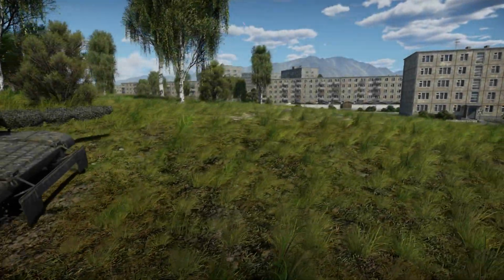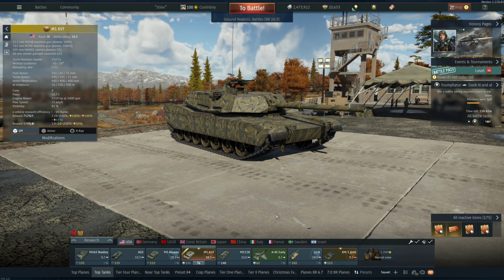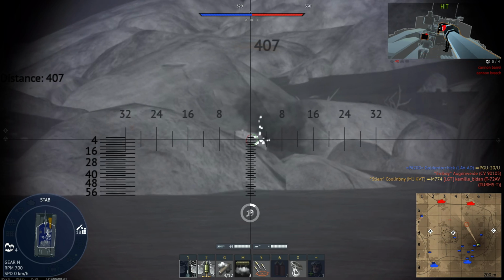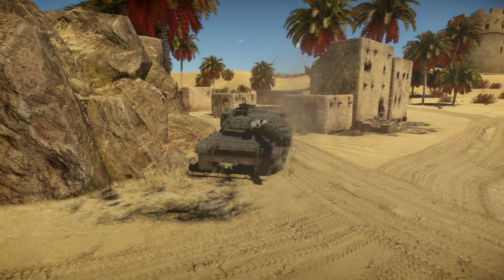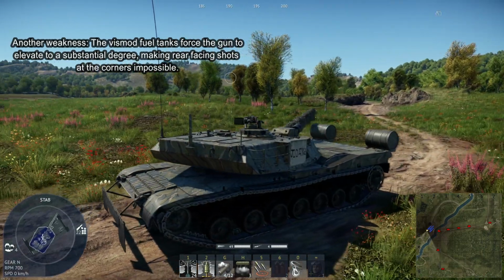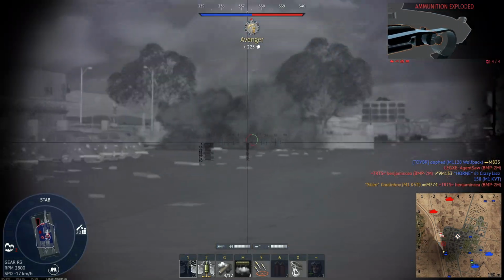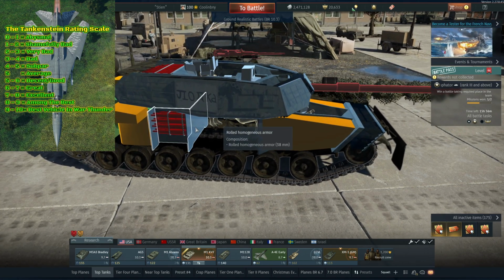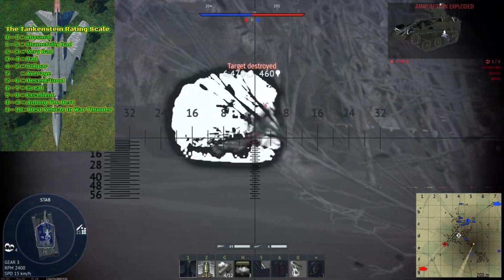M1 KVT Full Review - Should You Buy It? Great At ALMOST Everything [War Thunder]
The M1 KVT is a currently 10.3BR, tier VI medium/main battle tank in the American ground forces tech tree. In this video, I go over everything that you need to know about this vehicle so that you can make an educated decision on whether or not it's worth purchasing.

Video Title: M1 KVT Full Review - Should You Buy It? Great At ALMOST Everything [War Thunder]